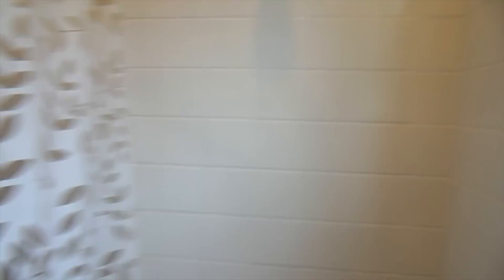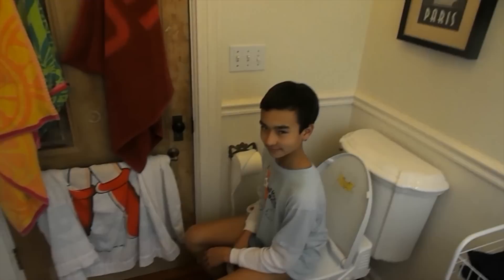How to dance really good:The Majestic Pigeon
in this video we will be showing you how to do the majestic pigeon
if you already did, thanks!